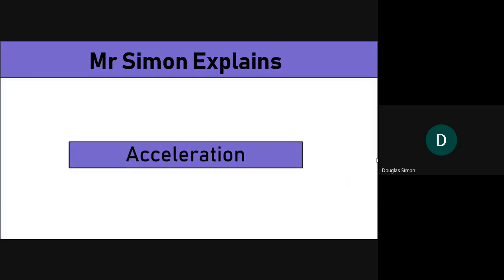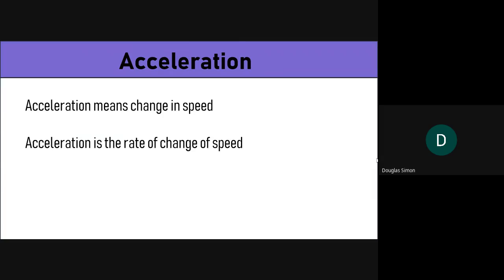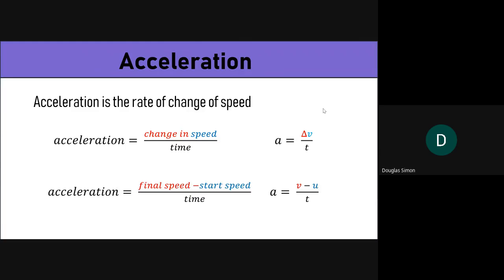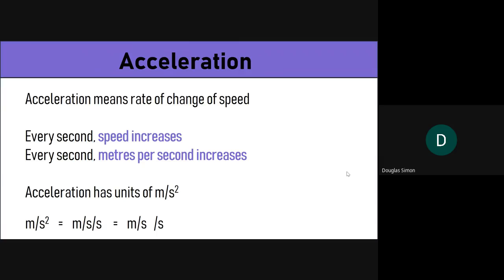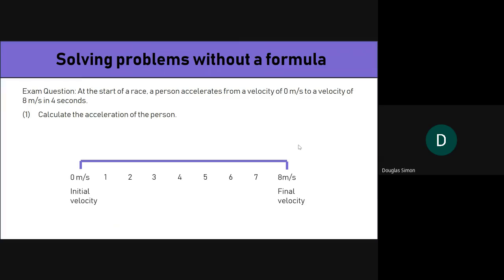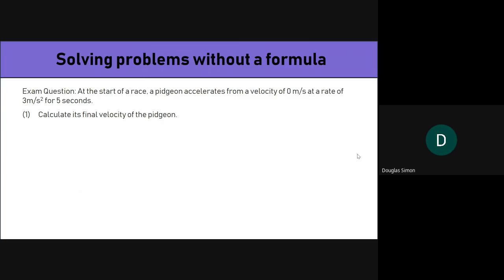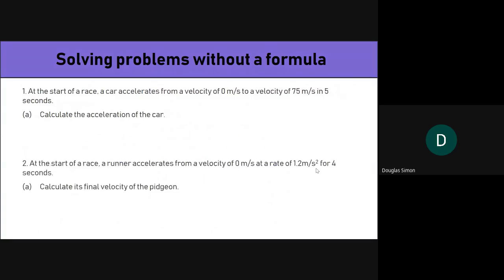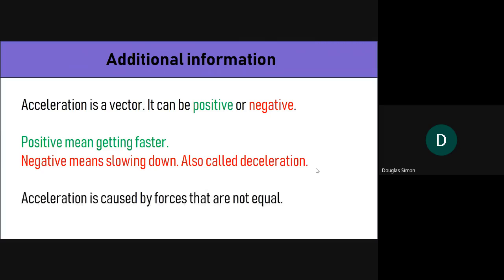Mr Simon Explains: acceleration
An explanation of what acceleration means and how to solve typical GCSE problems without having to use the equation!

It is possible to excel at a lot of GCSE physics by understanding the concepts rather than just plugging in numbers to a formula - this video will explain how to do this for acceleration.